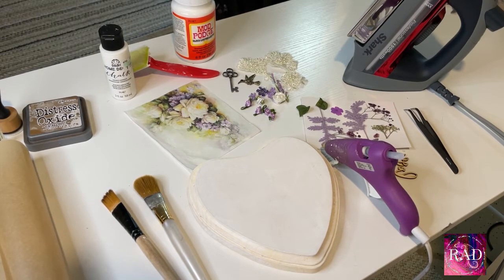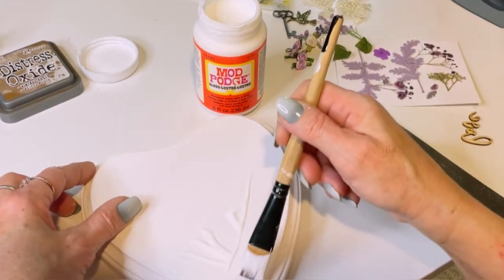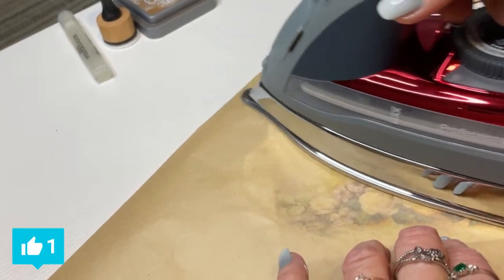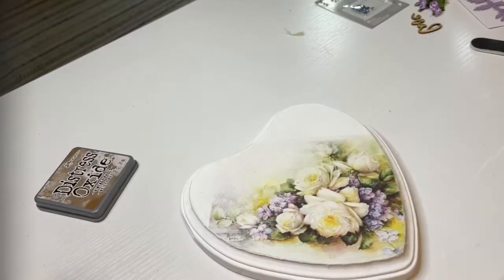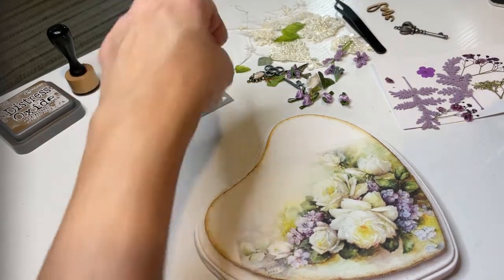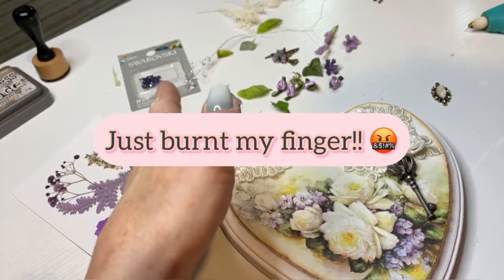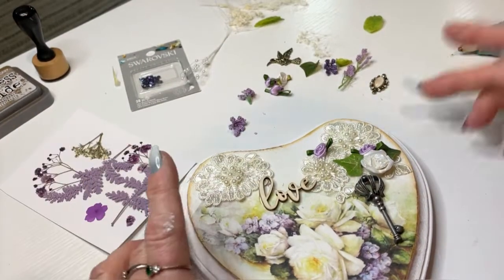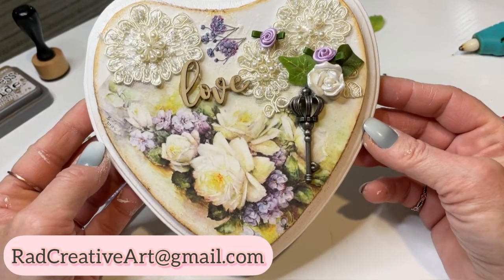How to Decoupage on wood | Vintage decoupage ideas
WELCOME! An easy decoupage tutorial anyone can learn. I like the Victorian, vintage style, and I hope you will too!
Here's everything you'll need to create your decoupage Heart.

Rose Rice paper:

This heart can be purchased from my Etsy shop!⬇️

Everything else needed is purchased at Dollar Tree, or any discount store that sells craft supplies. Just things you have in your home will make a beautiful Valentine Heart.

If you enjoyed this tutorial, please hit the "LIKE" button.

Please send your questions or suggestions for future videos to my email, I answer all of them and love to here from all of you!

Having a successful YouTube channel takes a lot of time and energy. I use TubeBuddy because it helps save time and gives me the insight I need in order to properly optimize my videos.

I edit all video tutorials using InShot. The easiest and best way to complete your YouTube content.

I rely on them a great deal to help me with all my tutorials. THANKS Rob!!